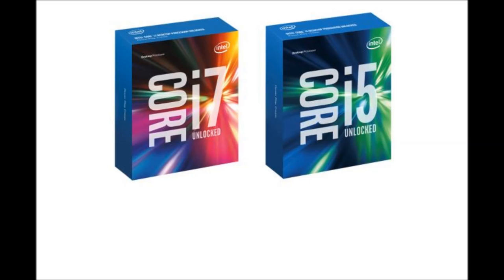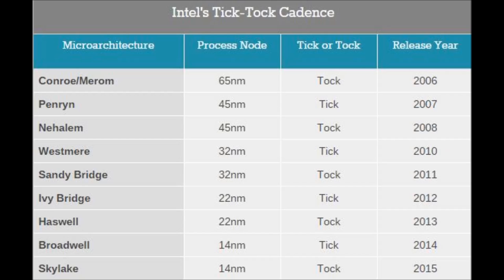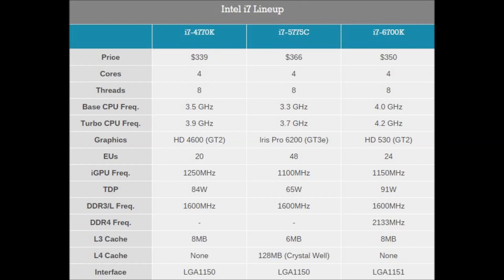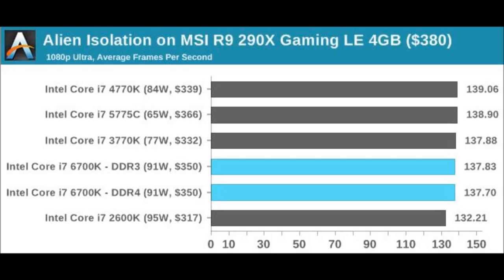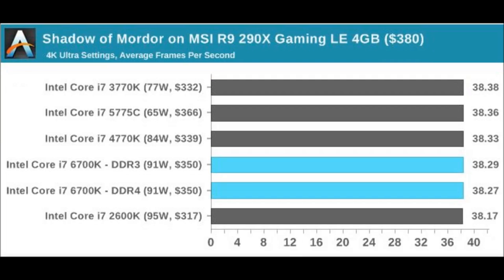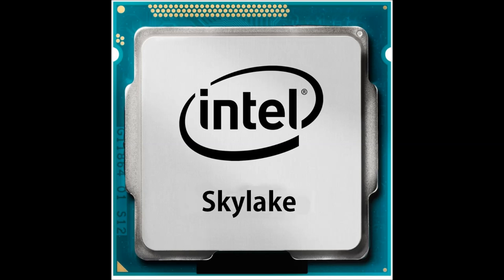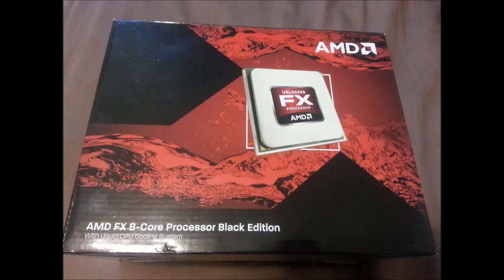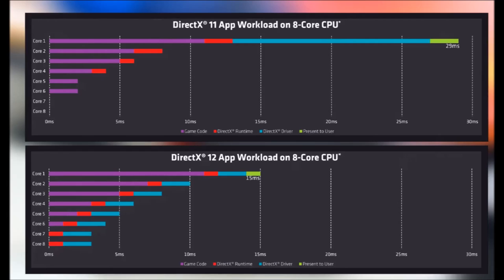Intel's Core i7 6600K & 6700K 1080P+ Benchmarks - Intel fails to impress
A brief rundown of 1080P+ benchmarks of intel's  new Skylake  processors.